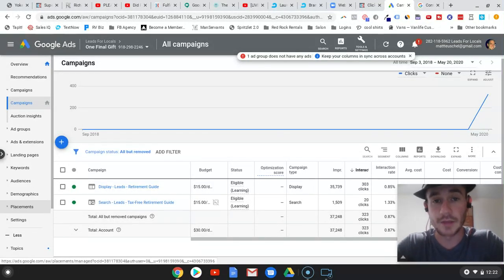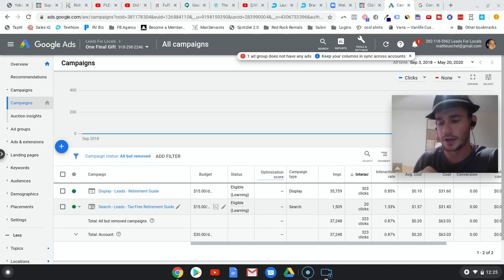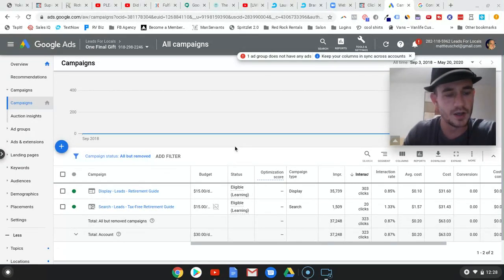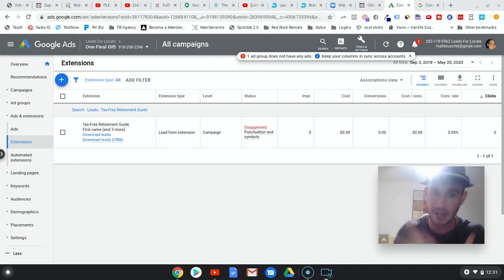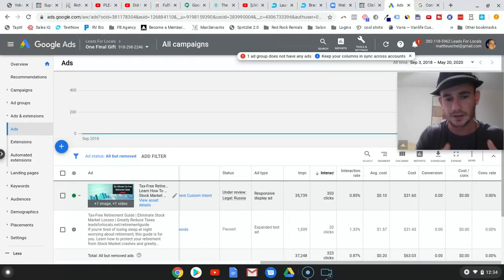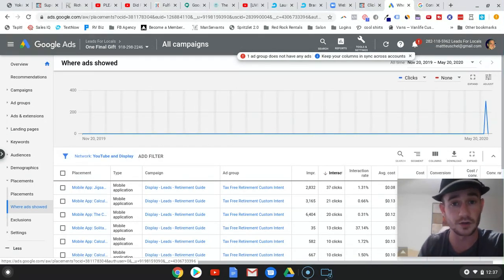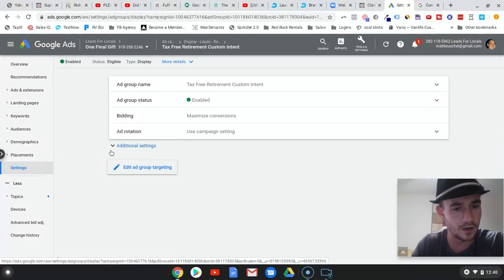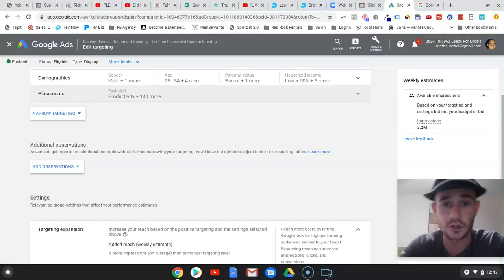How To Get Terrible Google Ads Campaign Results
Yes, this is a video on how to get TERRIBLE RESULTS with Google Display and Google Search Ad campaigns. FYI please don't mind the cussing in this one, I was a little pissed lol

I like to think that one of things that makes my channel a little different is that I document results from real campaigns, even if they're not that great.

I don't like sharing only my successful lead generation campaigns because oftentimes, it's the campaigns that don't work out where you have your greatest learning lessons.

Well that is definitely the case with my most recent Google Display and Google Search ad campaigns!

Now what's interesting as you'll see in the video, is that the I was actually getting AMAZING engagement.

My Cost Per Click on both ad campaigns was absolutely fantastic.

So that at least tells me my offer, message, and targeting was pretty good.

However, clicks and traffic don't pay the bills.

You need to be converting those clicks into leads and eventually sales.

Well when I saw that I was getting all of this engagement but no leads, I knew something was off.

Turns out, it wasn't anything specific that I did wrong as far as marketing goes.

It was not knowing the platform I was advertising on.

With that said, while I take responsibility for everything in my life, what happened as you'll see, was absolutely ridiculous on the part of the Google Ads platform and how non-user friendly it can be.

I also didn't know that Google spends a huge amount of your ad budget on crappy mobile apps to give you cheap clicks.

Fortunately this was a cheap lesson as I didn't invest a ton of ad spend into this. But you can bet your ass that I'm demanding full credit for the amount spent because I was pissed!

I was even on the phone with a Google Ads rep before I launched the campaigns who looked at my ads and said Yep, the ads look great!

What the F***?!?!

Ugh, anyways. I hope this provides a valuable learning lesson for you all when it comes to Google Ads.

I'm still confident I'll be able to add Google to my lead generation system once this is all settled.

But man, not a very good start!